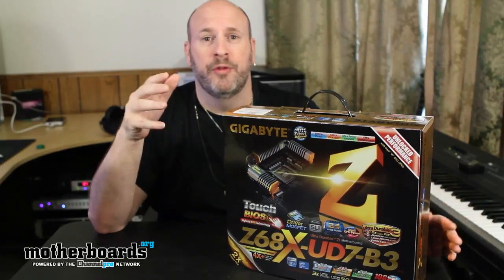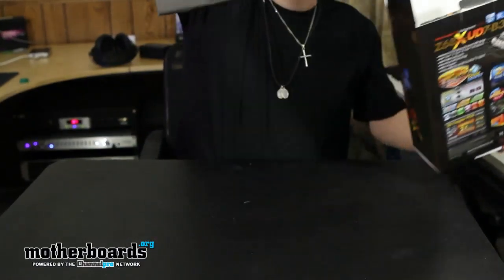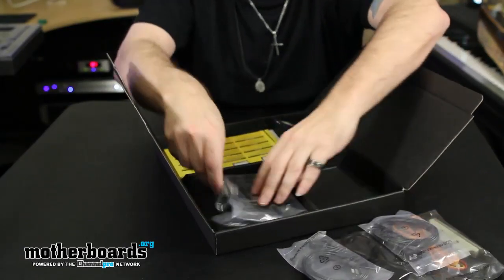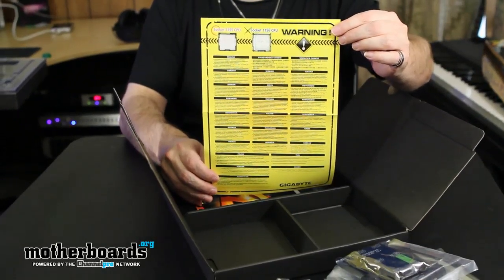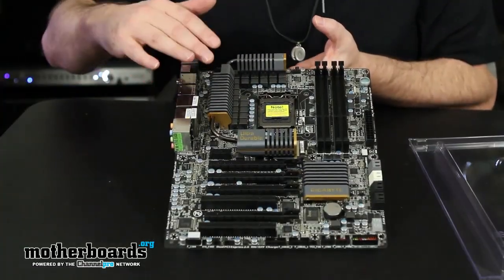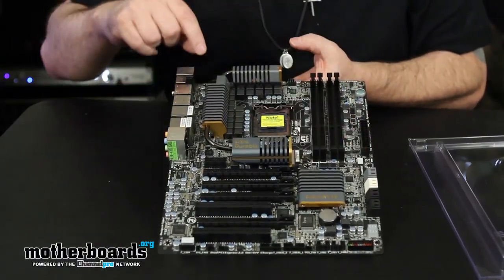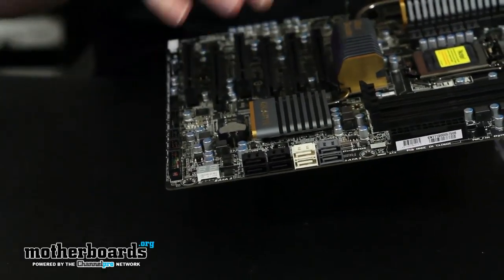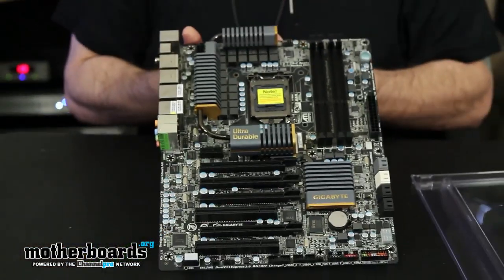Gigabyte Z68X-UD7-B3 Ultra Durable 3 Motherboard Unboxing